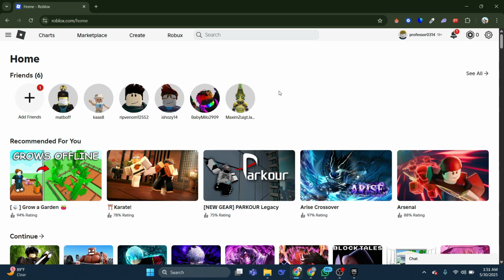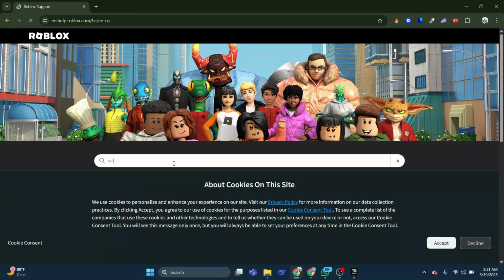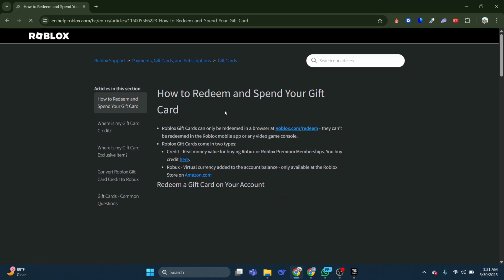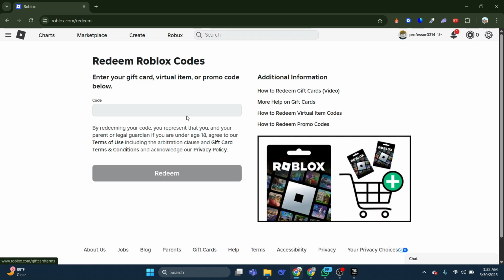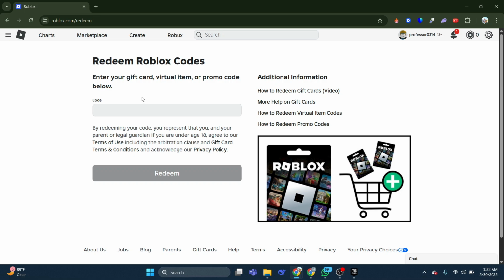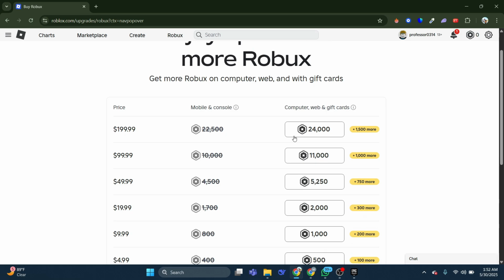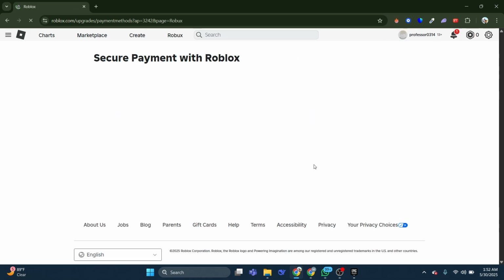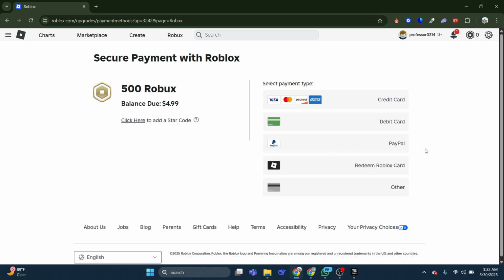How To Add Robux To Your Roblox Account - Full Guide (2025)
Learn how to add Robux to your Roblox account in this full step-by-step guide. Whether you're using a gift card, credit card, or mobile payment, this tutorial shows you the easiest ways to get Robux.